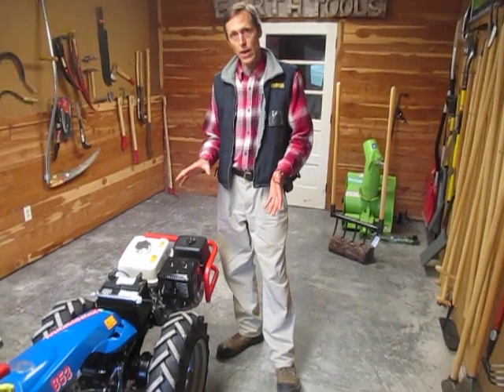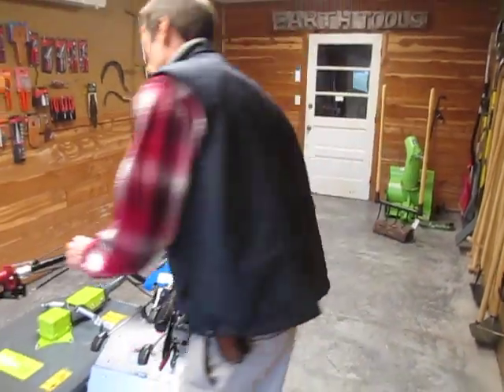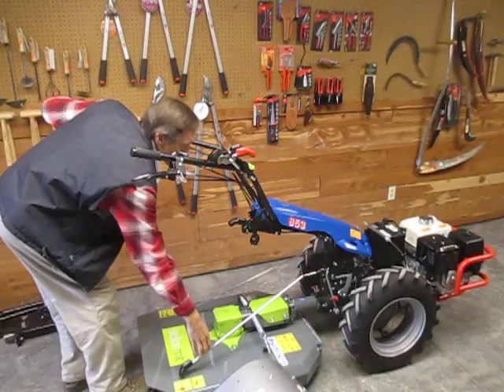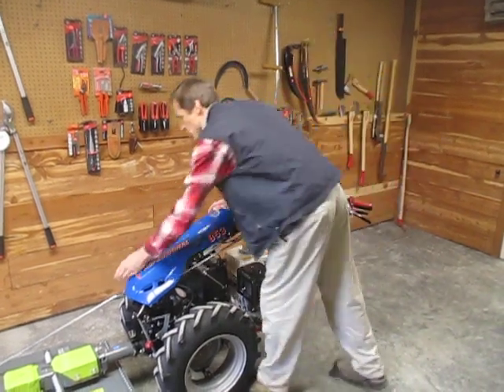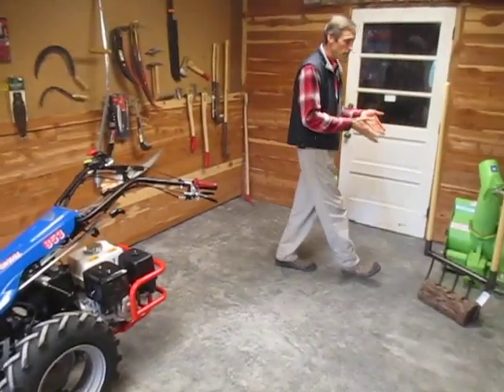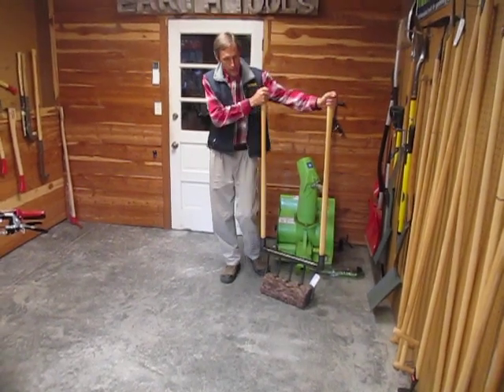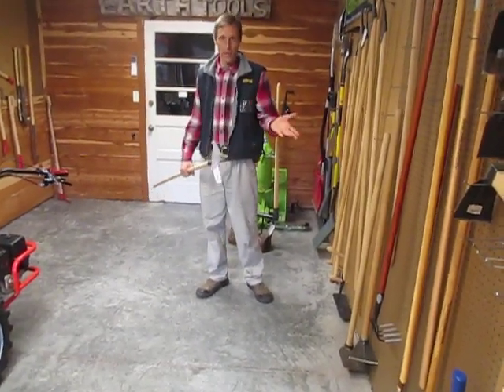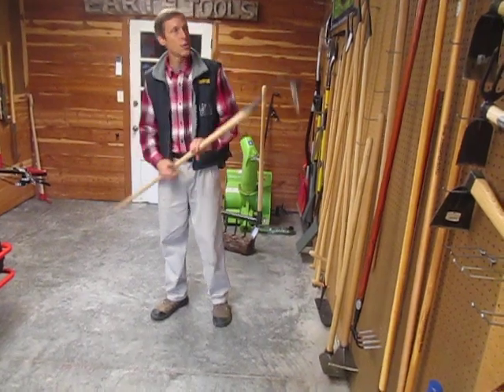Introduction to Earth Tools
Earth Tools Inc. is currently North America's largest retail sales & service dealership of Walk-Behind Tractors and Implements, and a major supplier of high-quality handheld gardening tools. With a large inventory, and dedicated service, parts, and shipping personnel, we are ready to take care of your small farm / homestead equipment and tool needs.

For more than 35 years, company owner & founder Joel Dufour has used, repaired, and sold the goods his company represents.